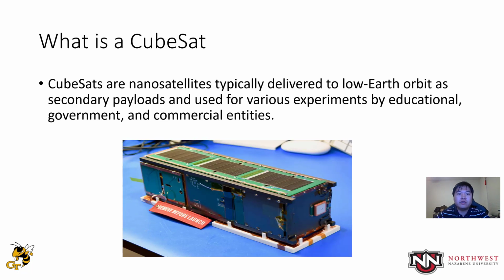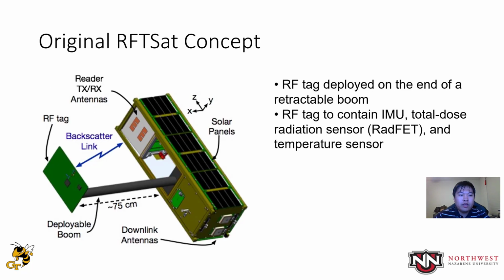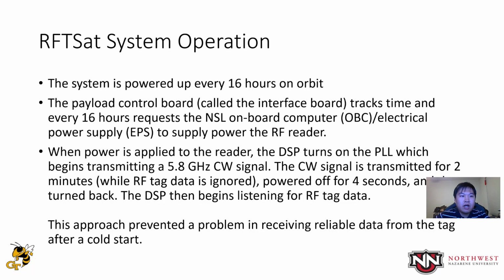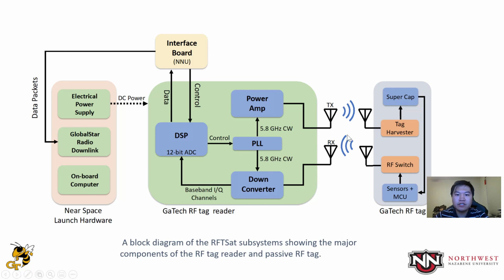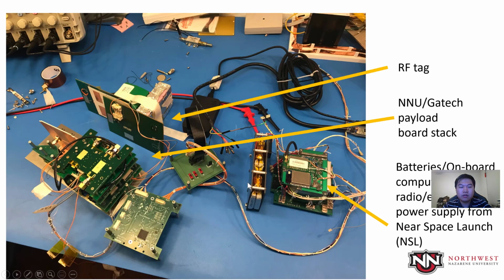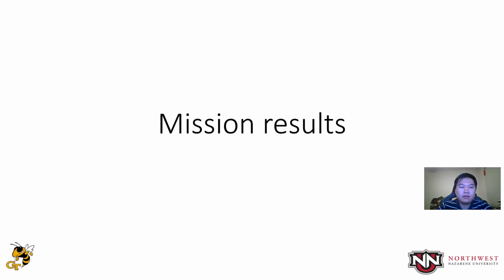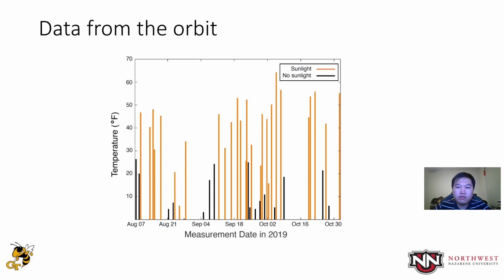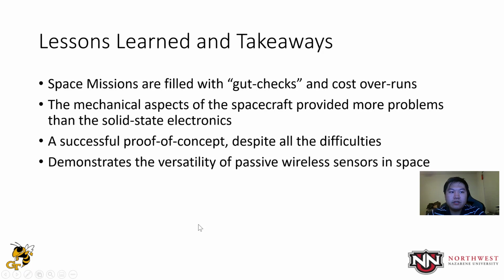Radio Frequency Tag Satellite (RFTSat) Mission Overview and Results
A presentation entitled "Radio Frequency Tag Satellite (RFTSat) Mission Overview and Results" by: Cheng Qi

The video was presented in The 8th Annual IEEE International Conference on Wireless for Space and Extreme Environments (WISEE 2020) in the space solar power (SSP) workshop.